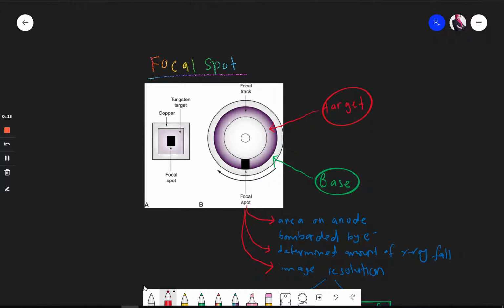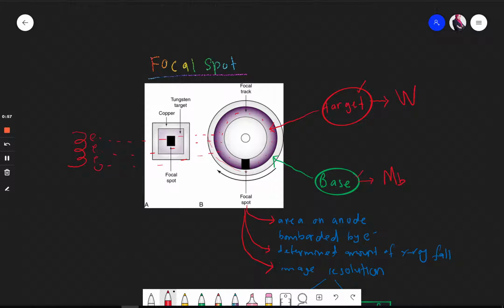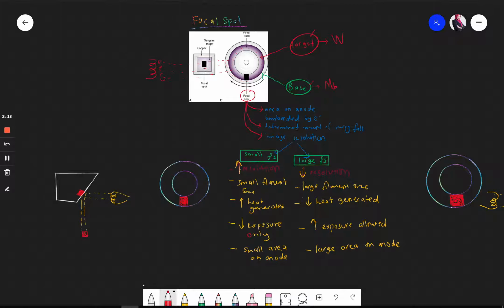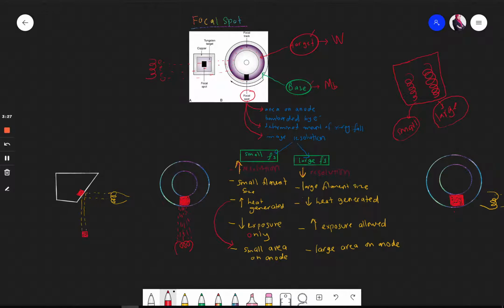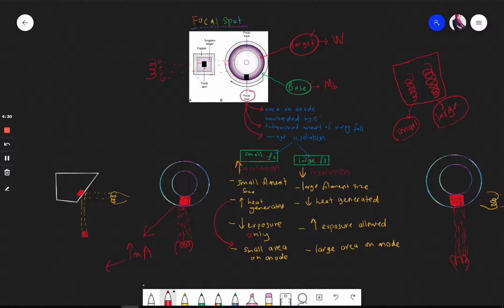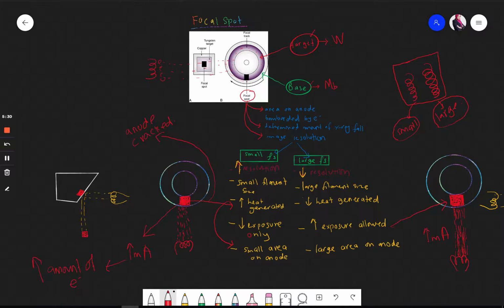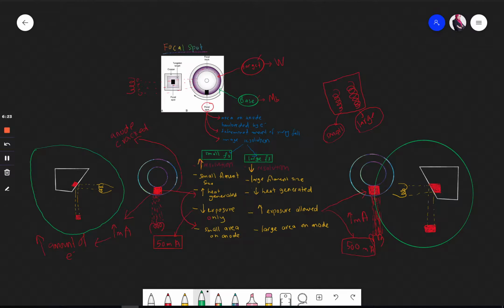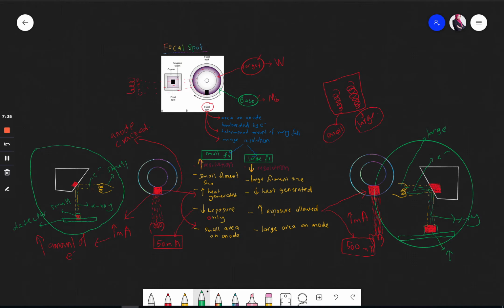ZME336: X-RAY FOCAL SPOT SIZE